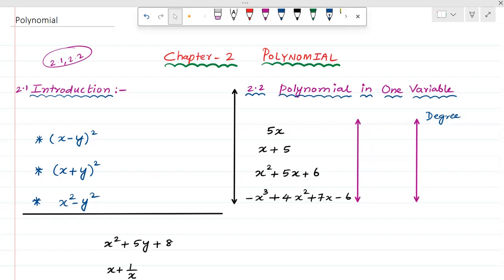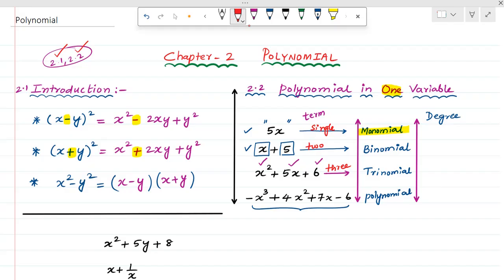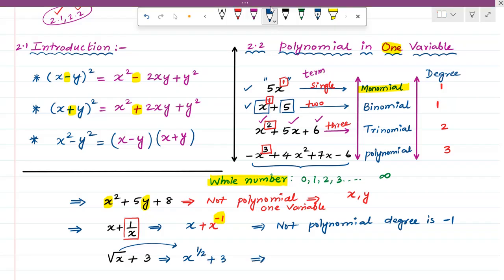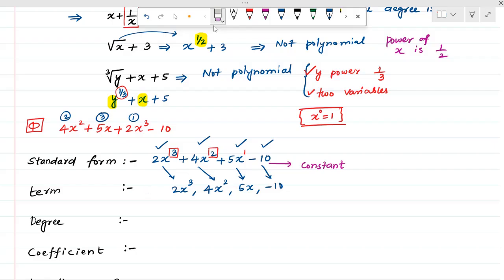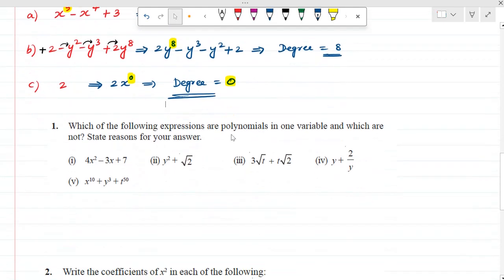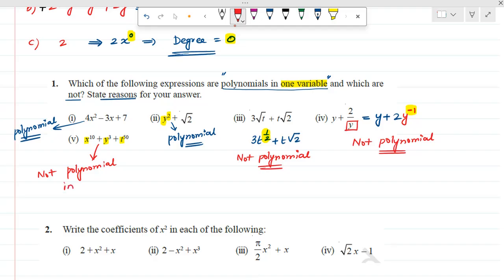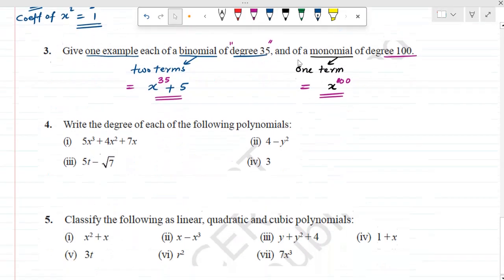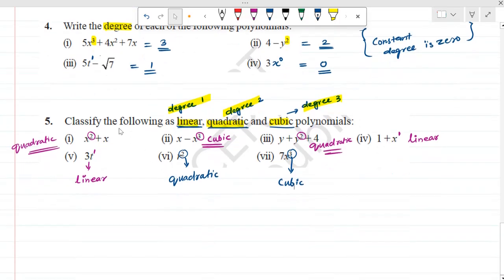CLASS 9 POLYNOMIAL